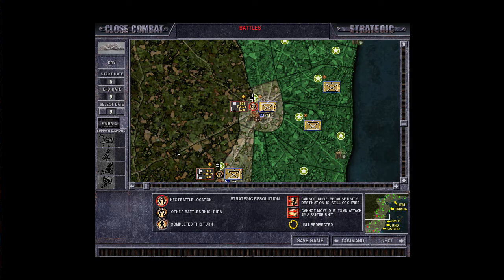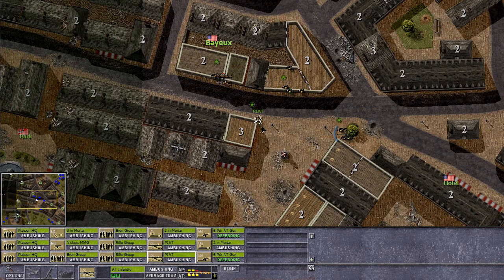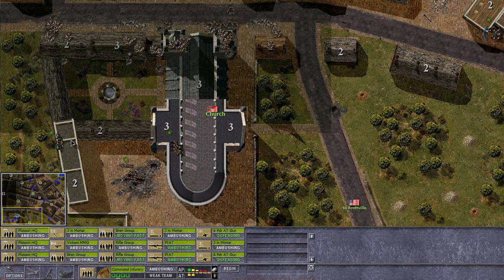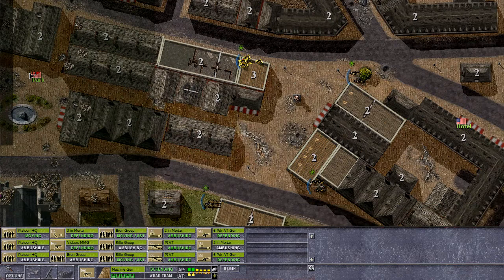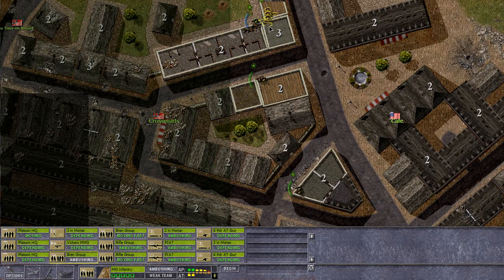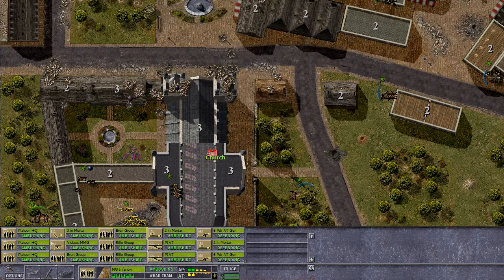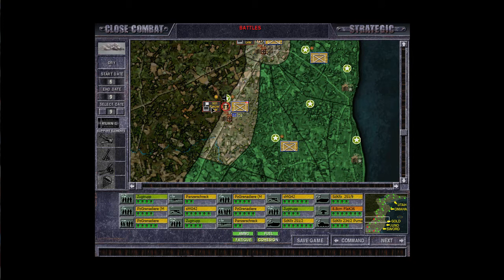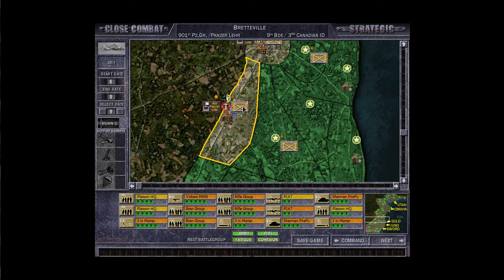Let's Play: Close Combat, The Longest Day (114): Caen Under Siege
Panzer Lehr are here to teach me a lesson, it seems..